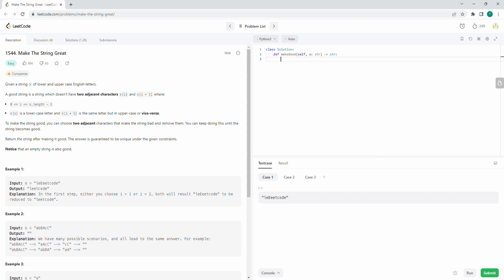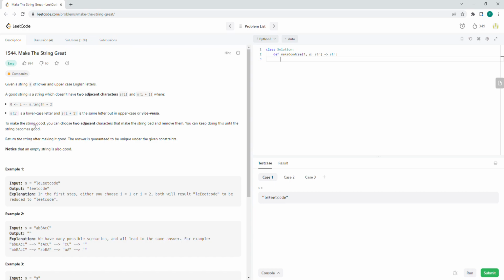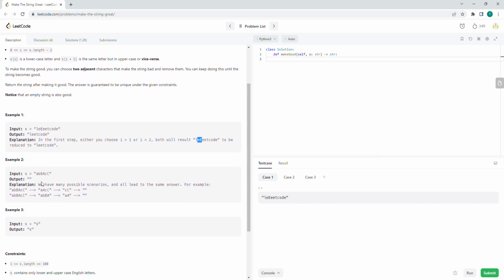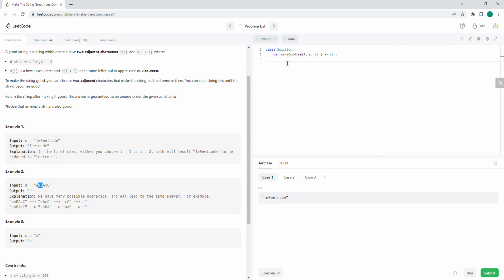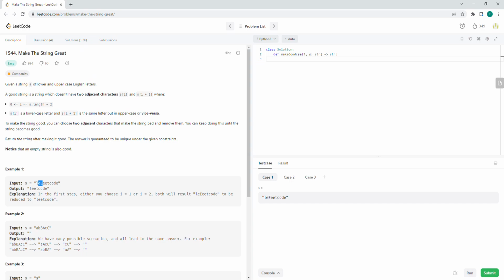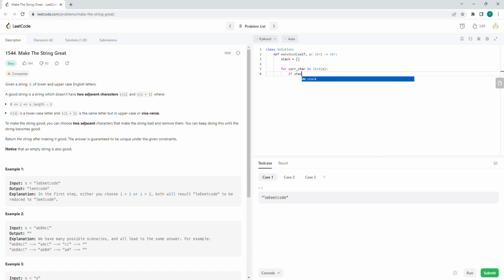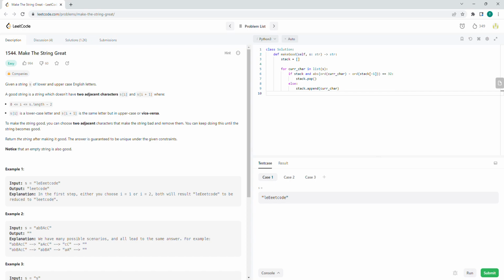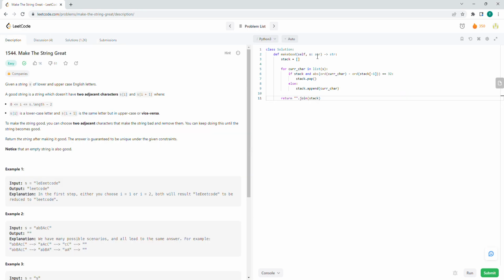November 8/2022 LeetCode Challenge: Make The String Great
Question: 1544. Make The String Great
Solved with Python /  Difficulty: Easy
Approach: Stack